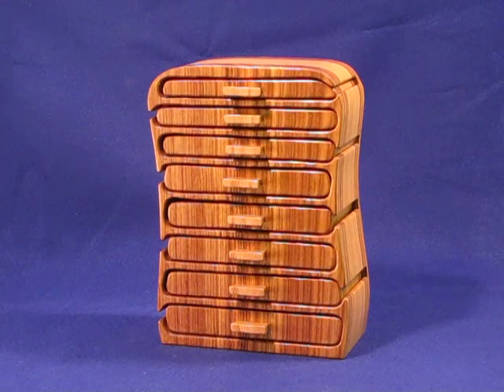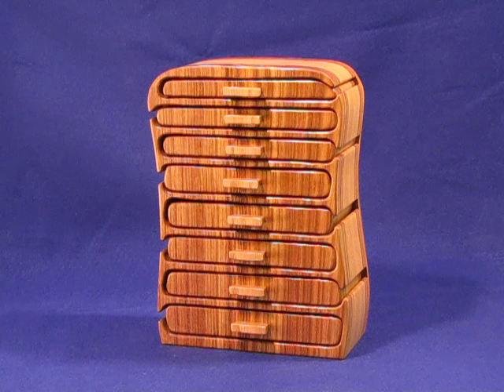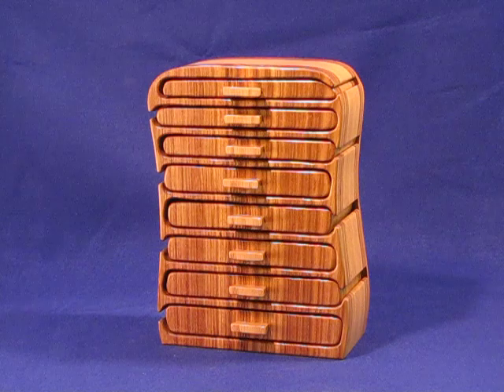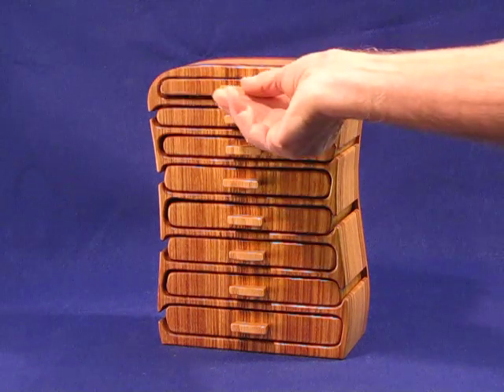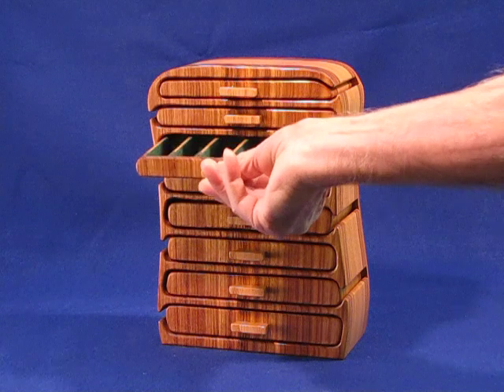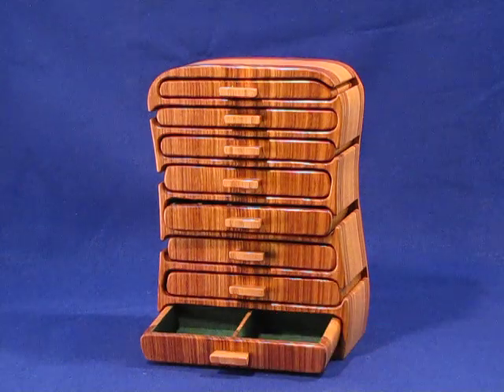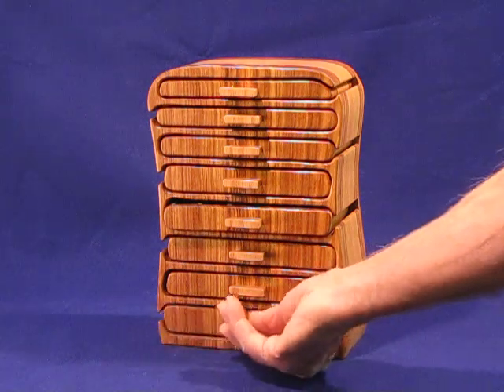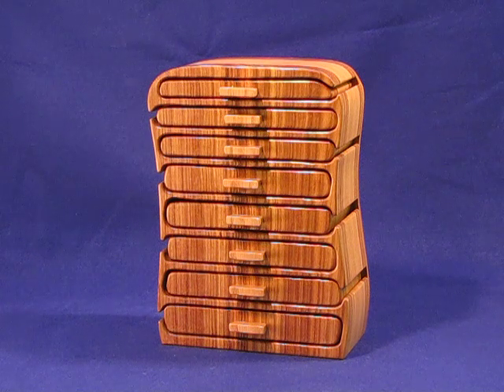8 Drawer Band Saw Box Jewelry Chest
ETSY - COMMISSIONED JEWELRY BOXES

The Earring chest was designed in conjunction with a customer who needed a place for all her earrings. It, of course, could be used for any kind of jewelry. The top drawer is divided into small compartments. The compartments get a little larger as you go towards the bottom drawer, which is divided in half for larger items